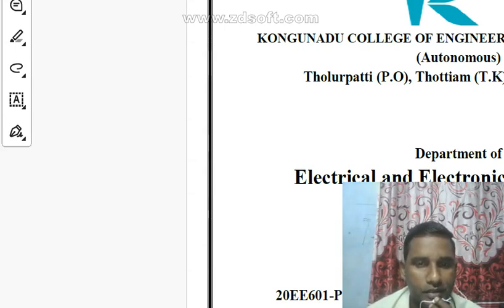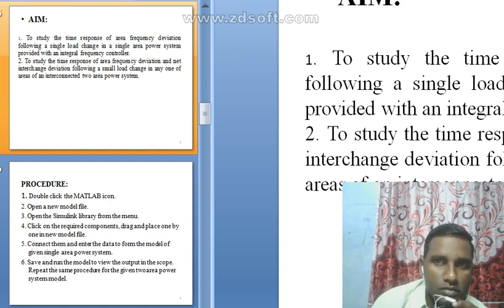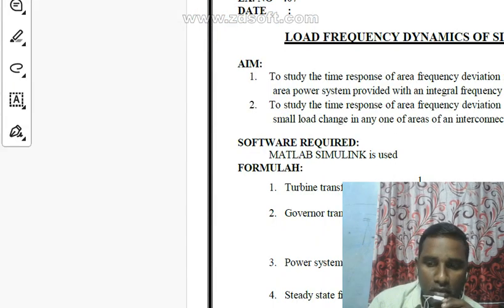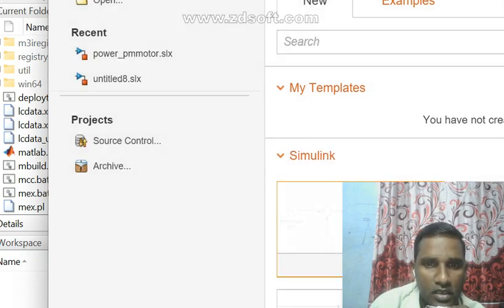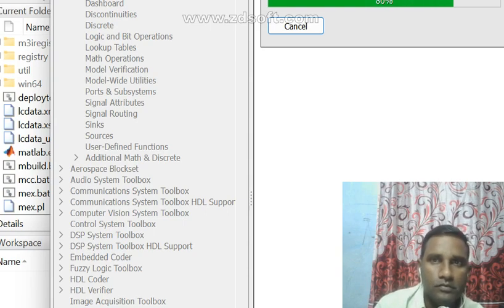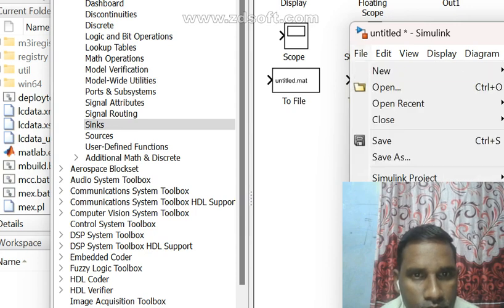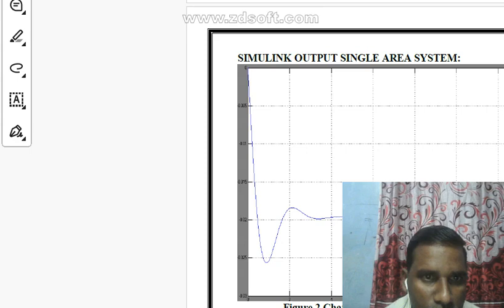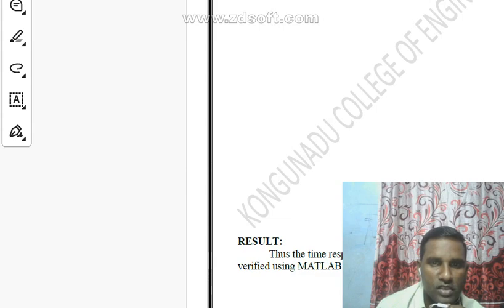Load frequency control of single area system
kncet eee